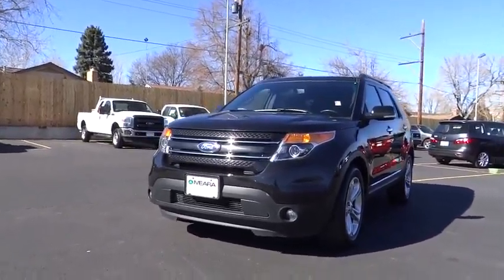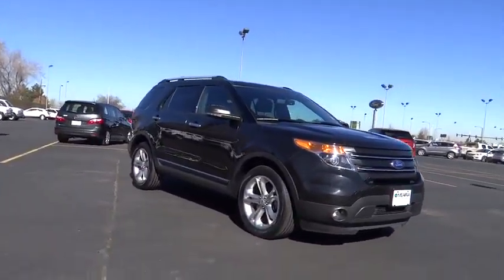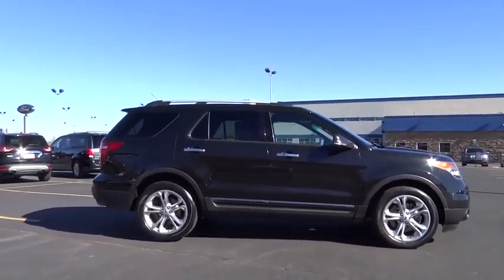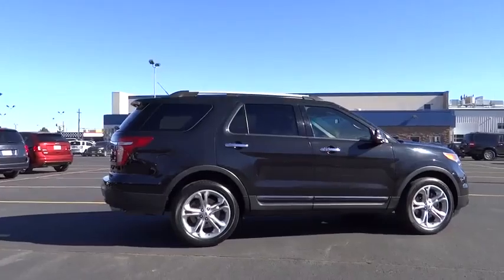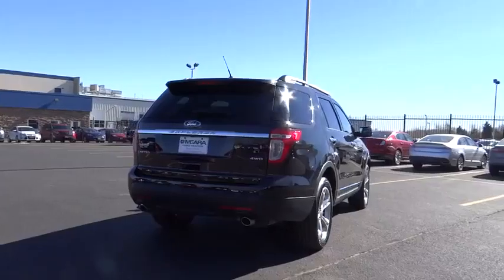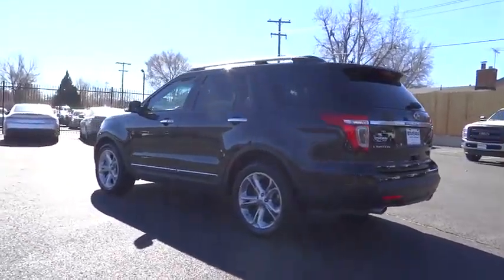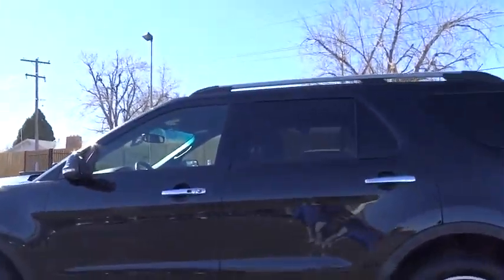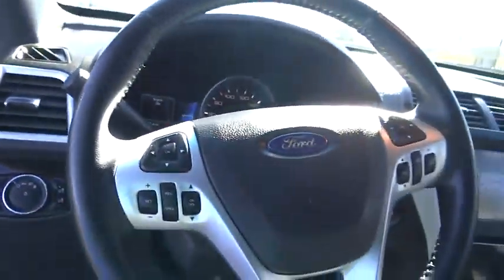2014 Ford Explorer Denver, Boulder, Lakewood, Aurora, Cheyenne, Wyoming, CO 2382DP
2014 Ford Explorer

O'Meara Ford
400 W. 104th Ave.